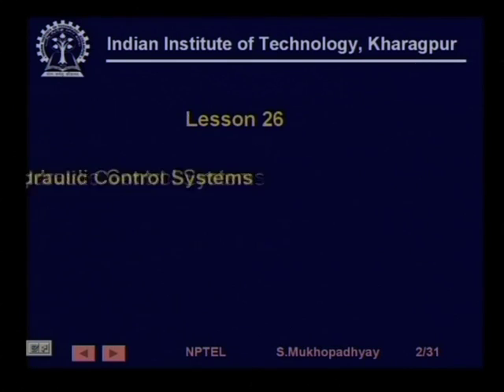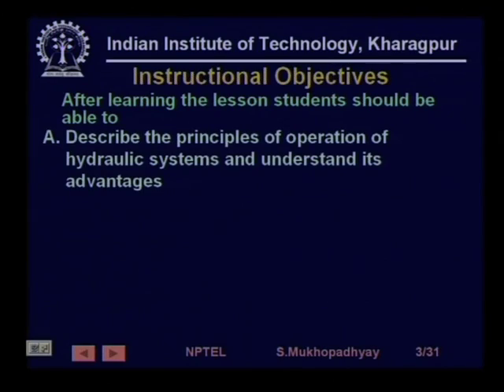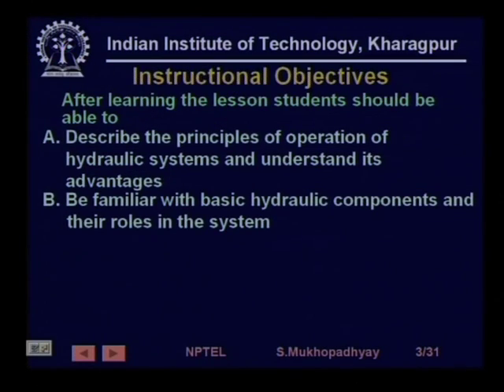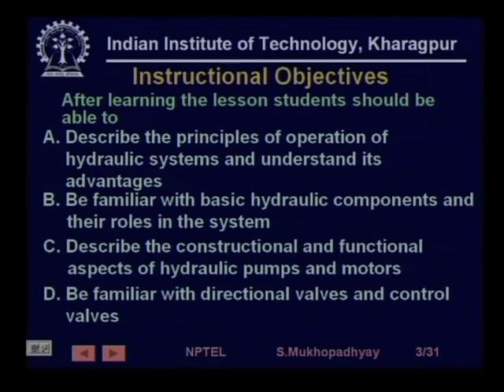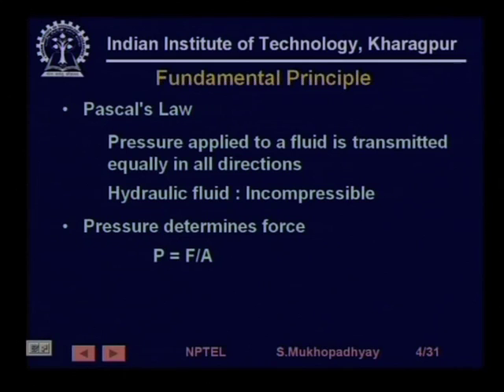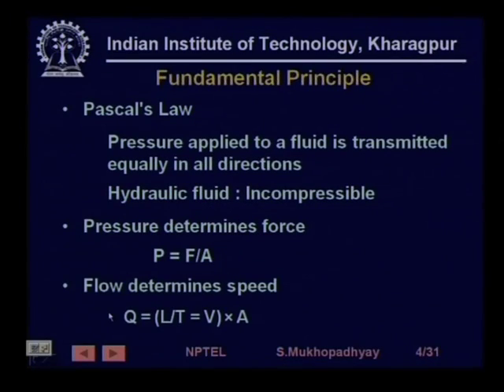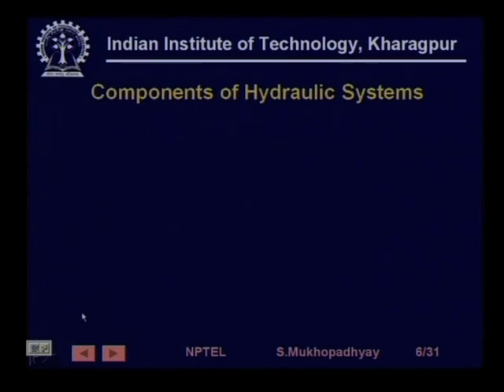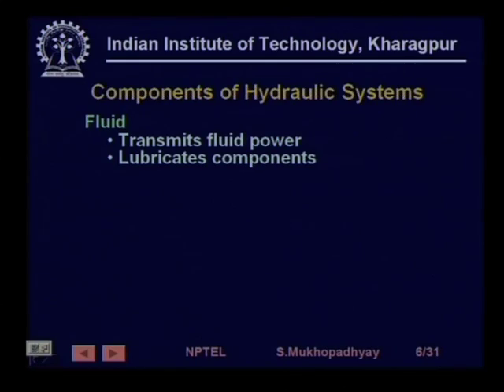Hydraulic Control Systems - I